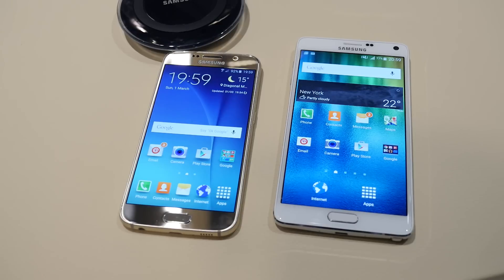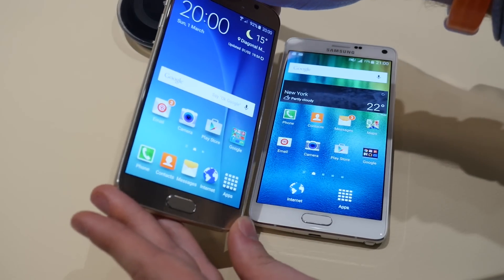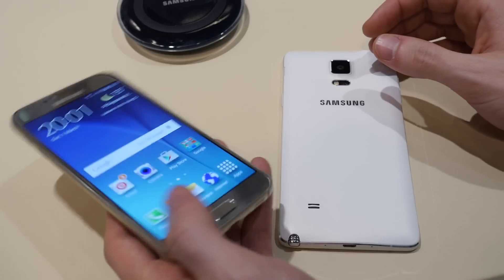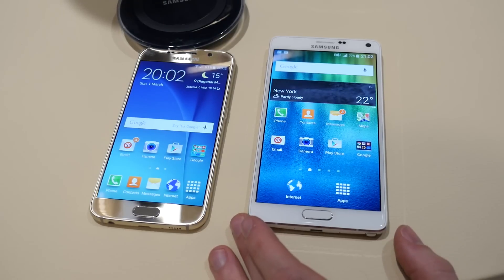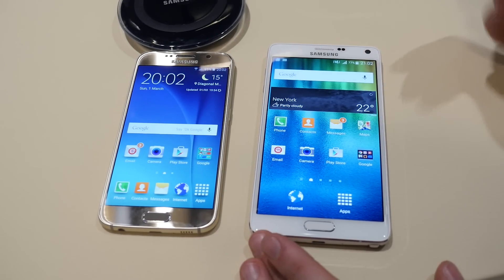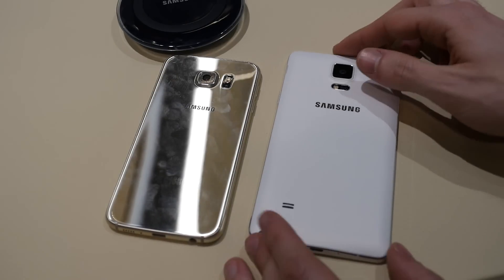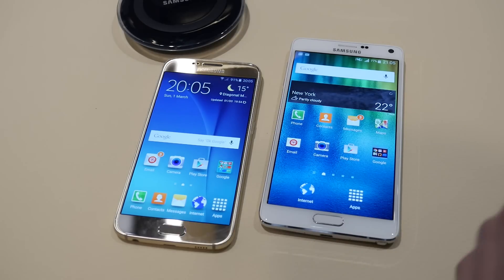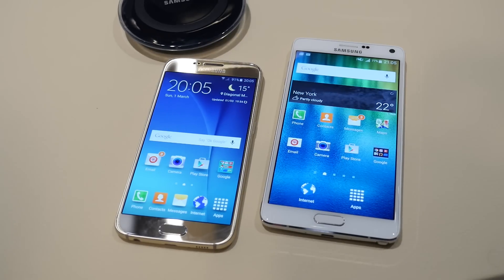Samsung Galaxy S6 vs Galaxy Note 4: first look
Live from MWC 2015, PhoneArena presents a first look comparison video between the Samsung Galaxy S6 and its phablet-ey brethren, the Galaxy Note 4. See if the Galaxy S6 surpasses or equals one of the world's most popular smartphones.